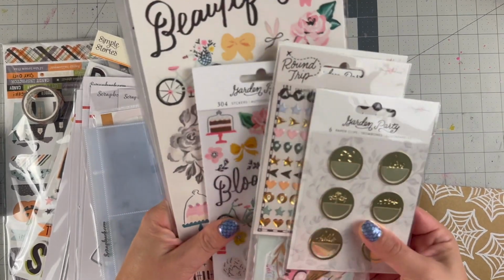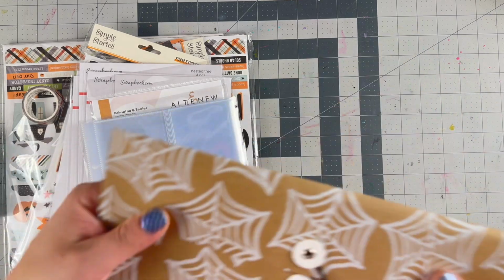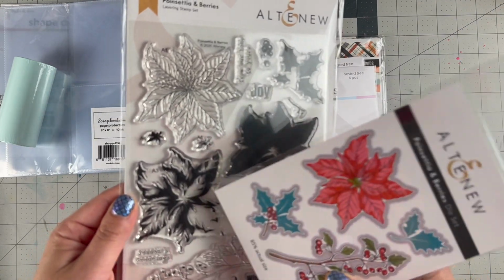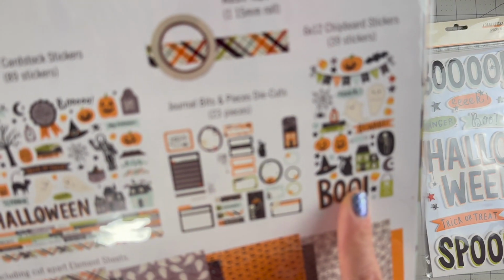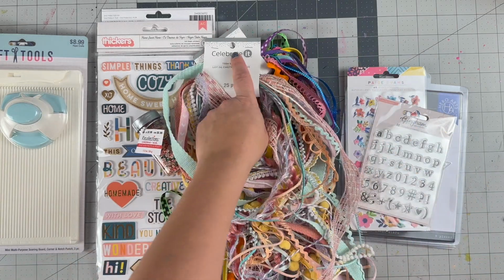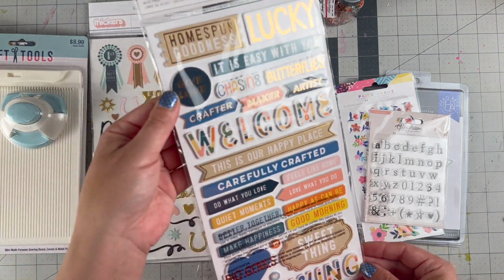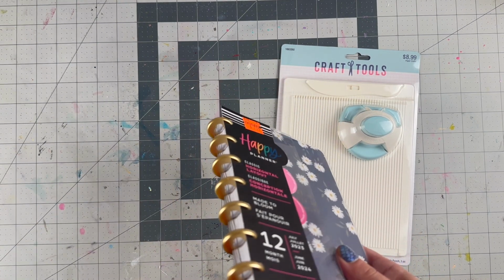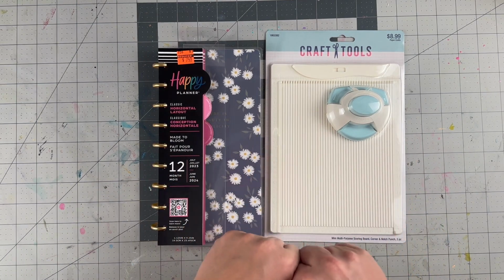Crafty Haul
MACO matte clear sticker paper 50 sheets

Tai